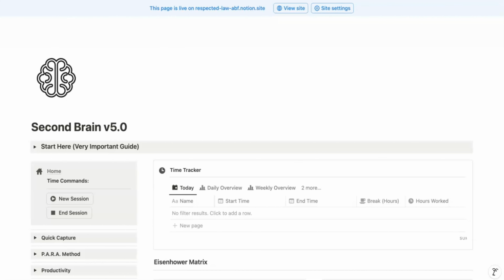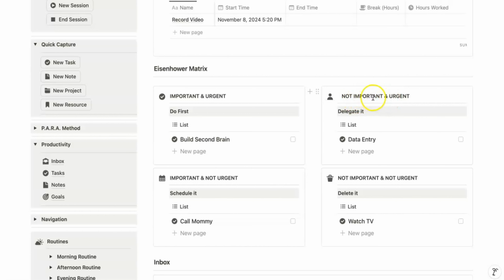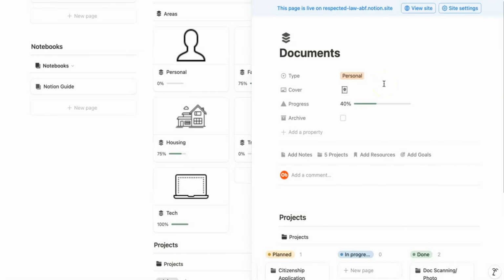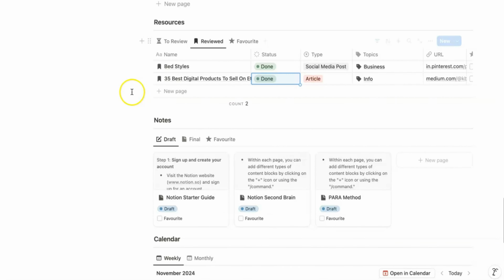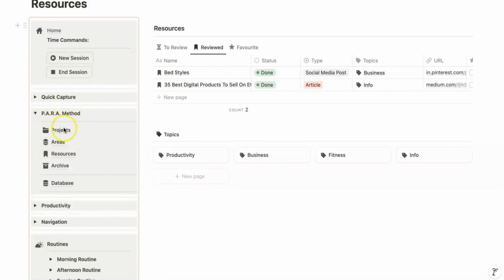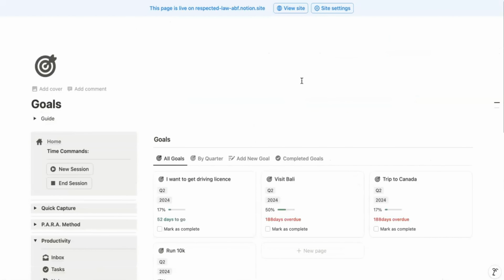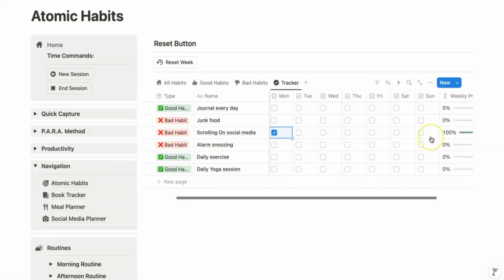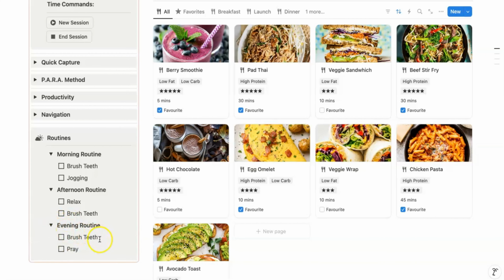The Ultimate Notion Second Brain - Full Tour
Are you feeling overwhelmed by information, tasks, and ideas? Ready to build a system that helps you capture, organize, and connect everything in your life? Welcome to the full tour of The Ultimate Notion Second Brain!

In this video, I'll take you through my complete Notion setup designed using the "Second Brain" methodology. This isn't just a simple workspace; it's a dynamic system for managing projects, tasks, notes, goals, resources, and so much more.

Join me as I show you:

- How different areas like Projects, Areas, Resources, and Archive (PARA) are structured.
- My process for capturing new information and ideas on the fly.
- How I connect related notes and tasks for effortless recall.
- Tips and tricks for using linked databases and templates within the system.
- How this Second Brain helps me stay organized, focused, and productive.

Whether you're new to Notion or looking to refine your existing workspace, this full tour will provide inspiration and practical examples for building your own powerful Second Brain. Get ready to transform how you manage information!